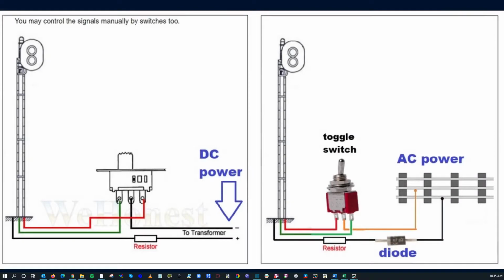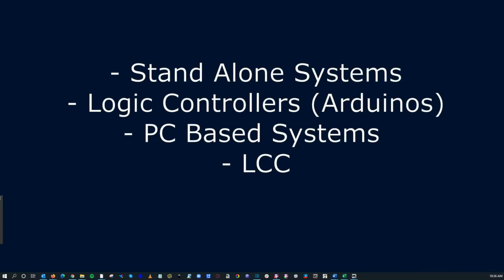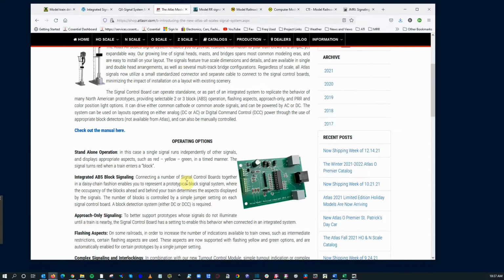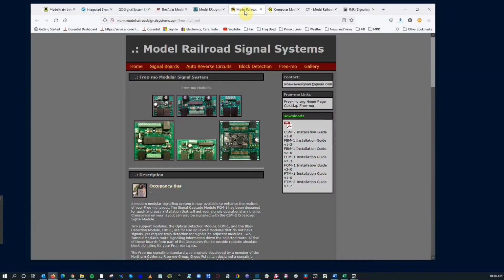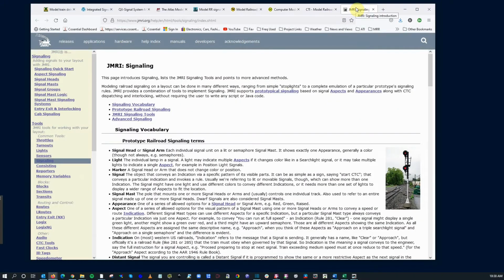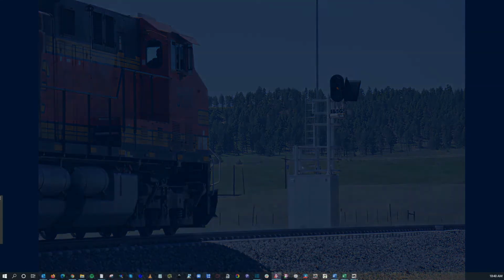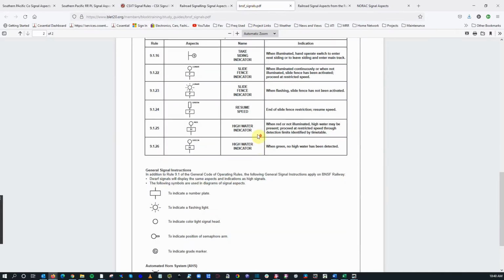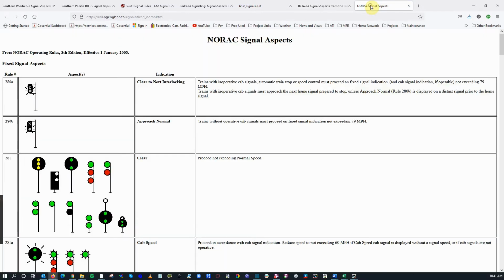TLC #11 Signaling Pt 1 Intro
This video kicks off a series of videos to guide the implementation and configuration of signals on a layout via LCC. With this system, all the logic resides on board the LCC nodes, and the PC is only used for configuration and possibly control interface if desired.

This video specifically looks at options for implementing signals, some considerations for deciding what the signals will display, and a tour of the demo layout that will be used to configure the signals.